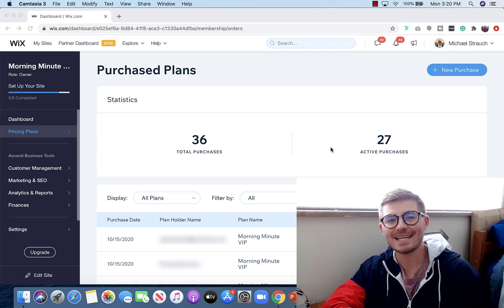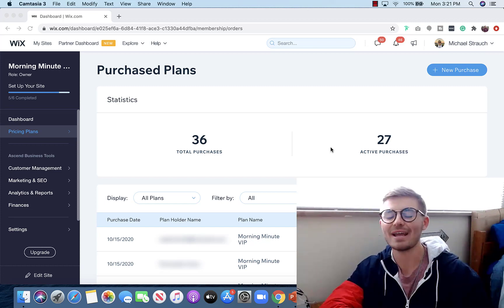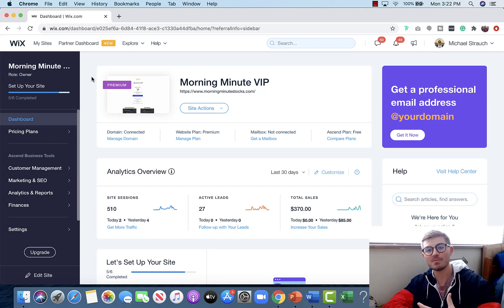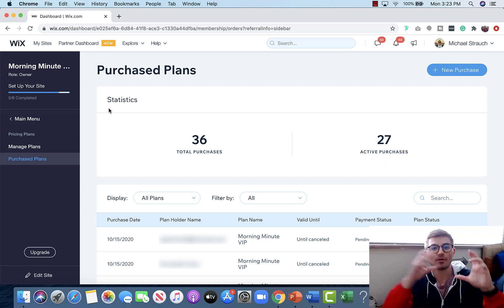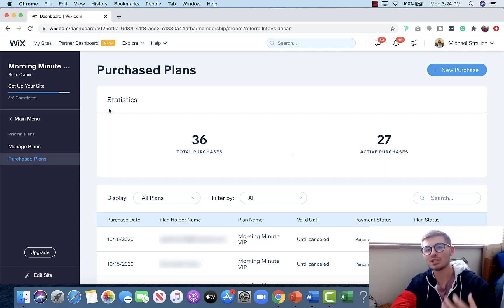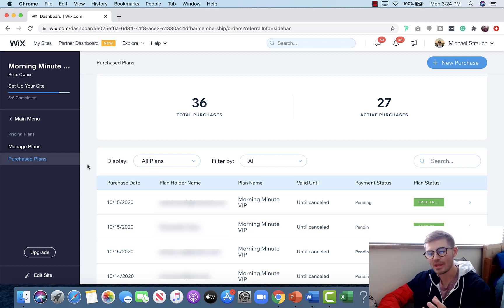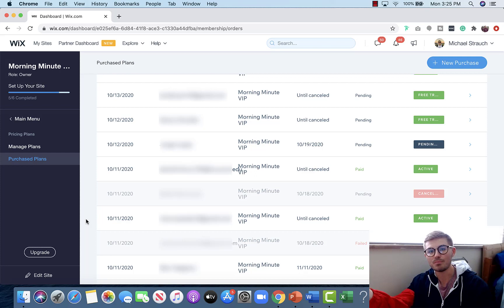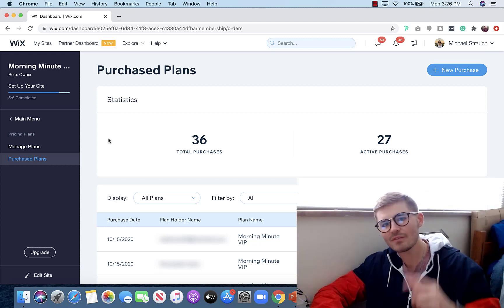How To Cancel A Wix Paid Plan Membership on Wix | Wix Training Tutorial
How To Cancel A Wix Paid Plan Membership on Wix - Wix Training Tutorial | In this video I’m going to show you how to cancel a Wix Paid Plan membership on your website.

Canceling a member from your Wix Paid Plans app is actually very easy and seamless to do. Unfortunately, you cannot allow the member to cancel themselves quite yet.

The Wix Paid Plans app allows you to create a seamless process for visitors to purchase courses or membership to your Wix website. You can create different membership levels and tiers, recurring payments, custom logins, access to courses and more.